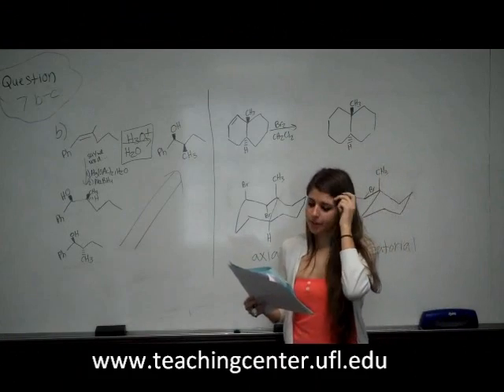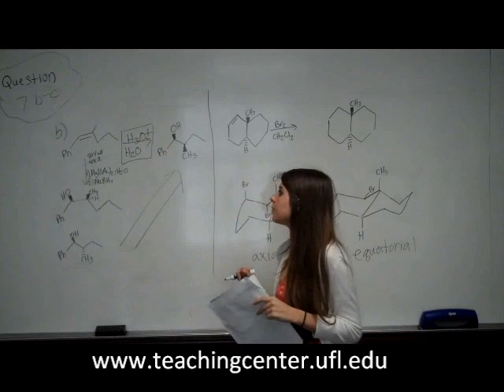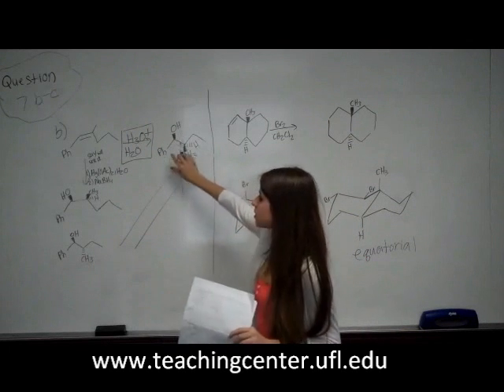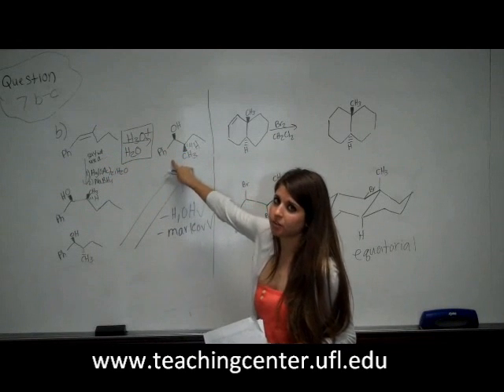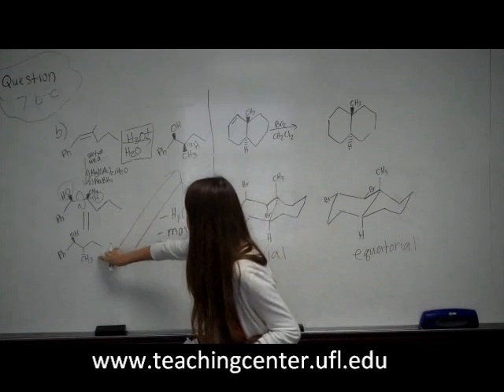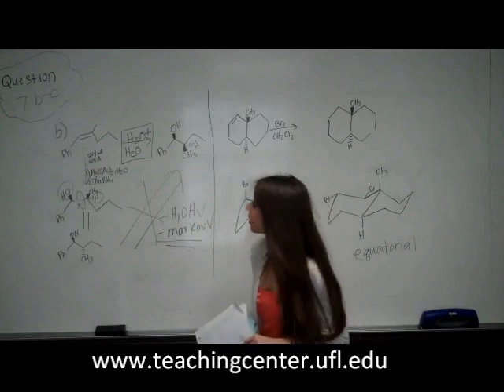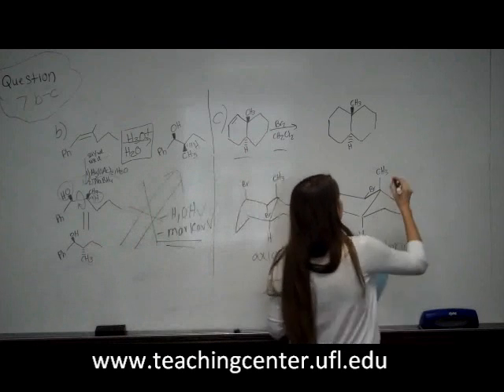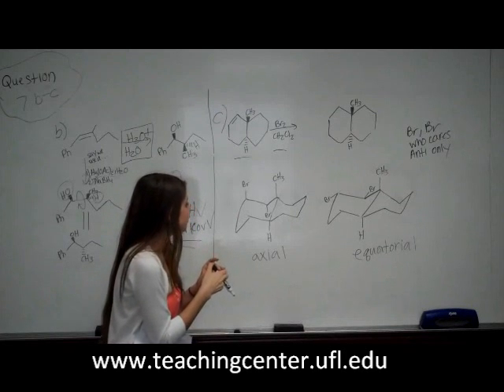Problem 7 b-c